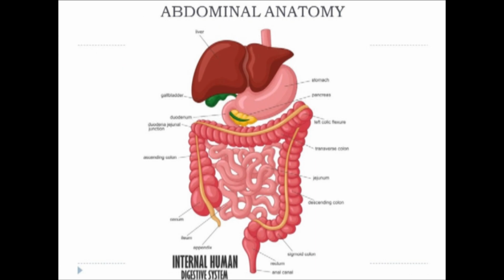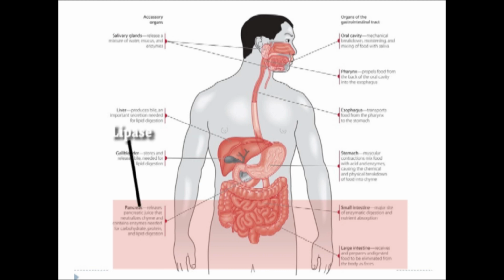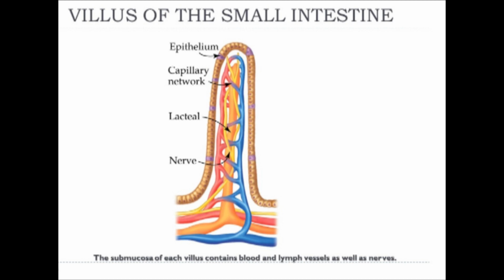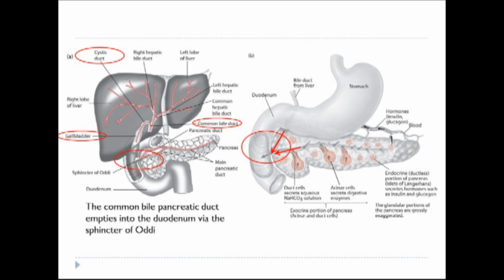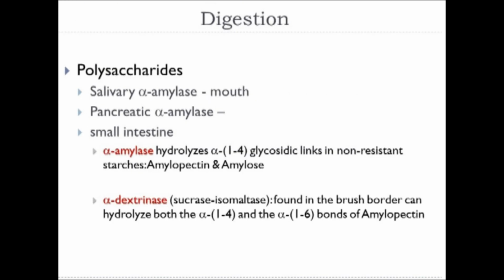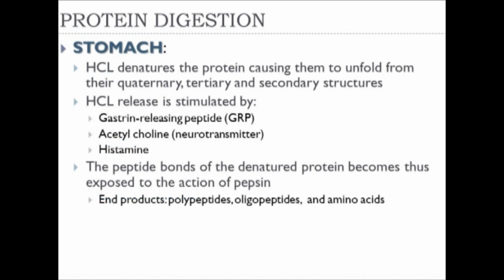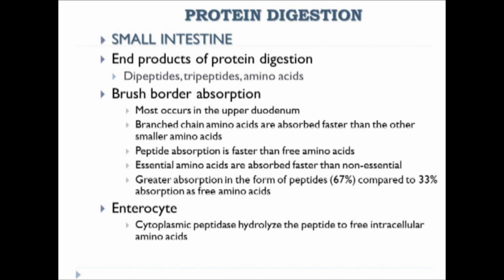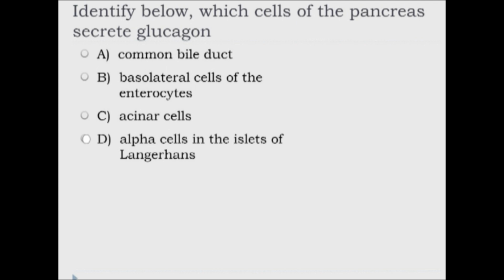CHAPTER-6A GI PHYSIOLOGY F2023B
This video lecture is one of two lectures dedicated to GI diseases. This first video lecture reviews the basic physiology of the gastrointestinal tract. There are review questions at the end of the video